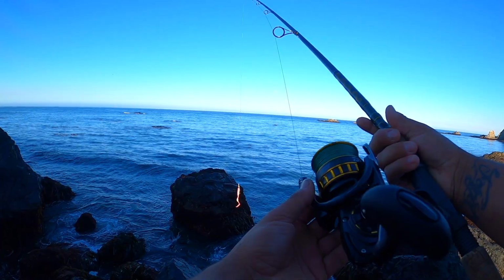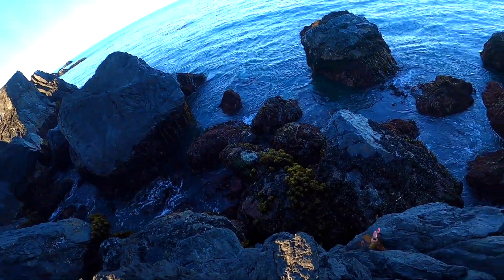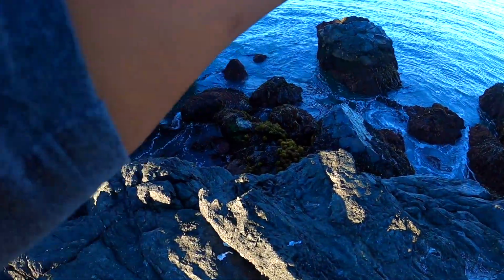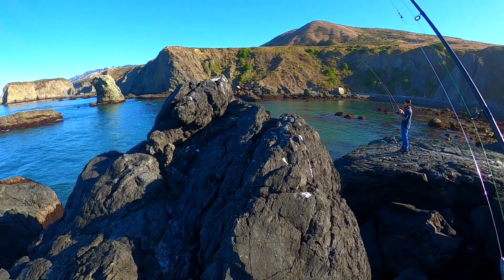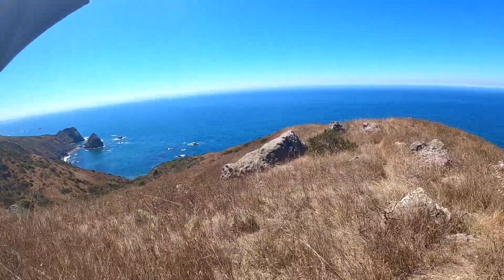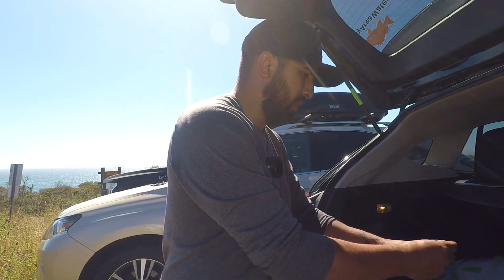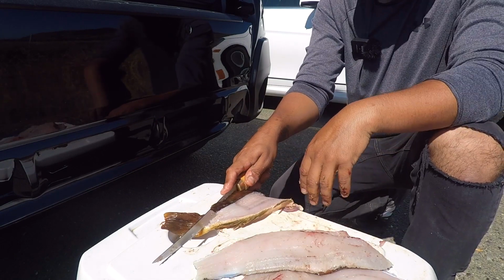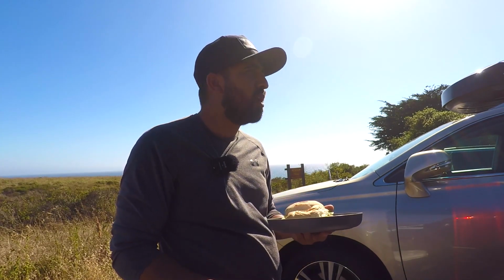Sonoma Coast | Catch and cook greenling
New Design and merchandise available off my Instagram page.